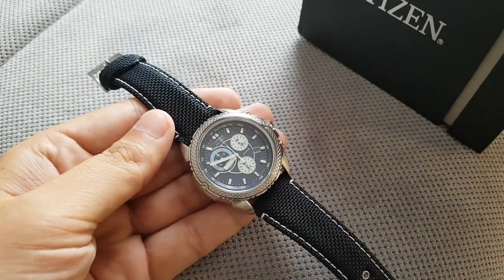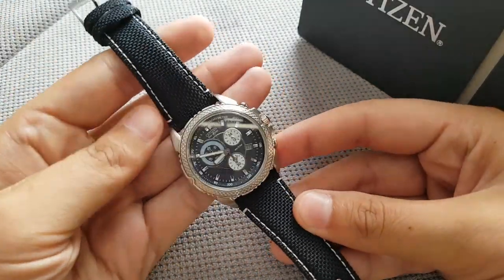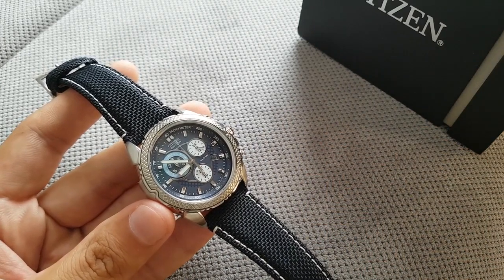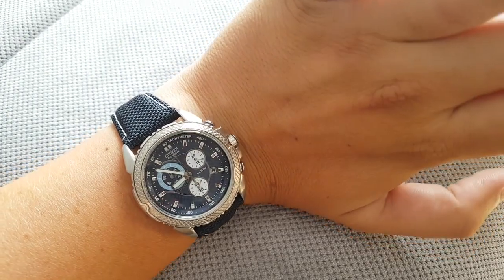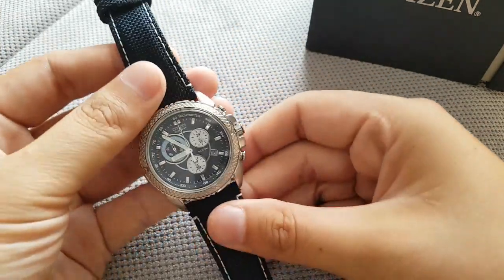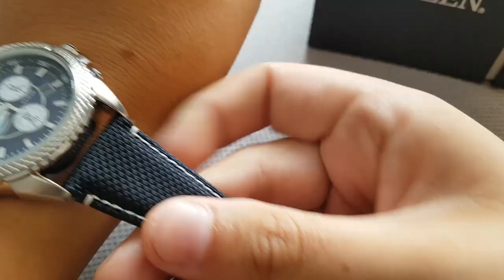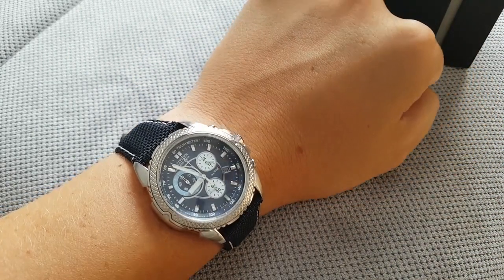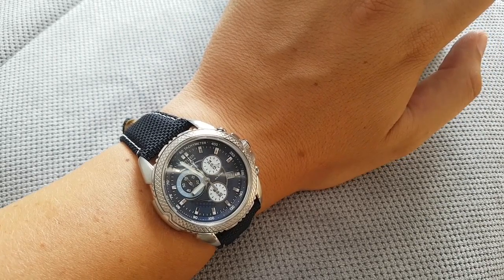Citizen H500 Eco-Drive Good Watch but..